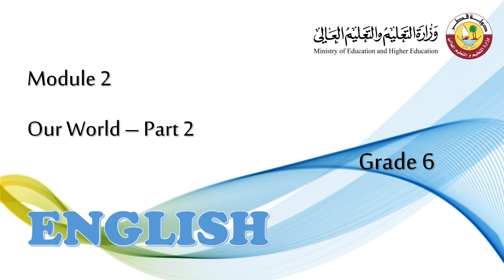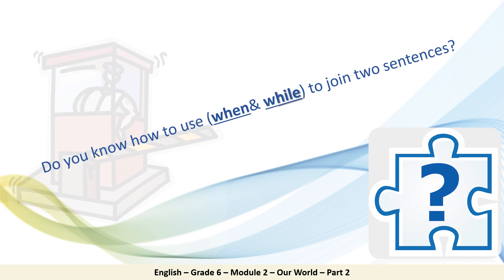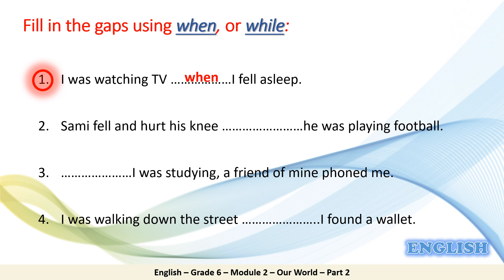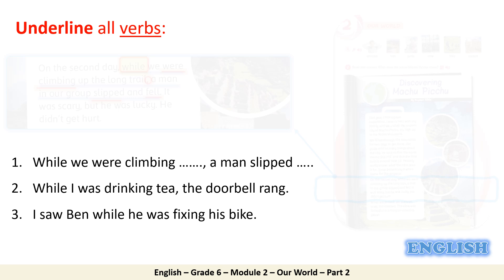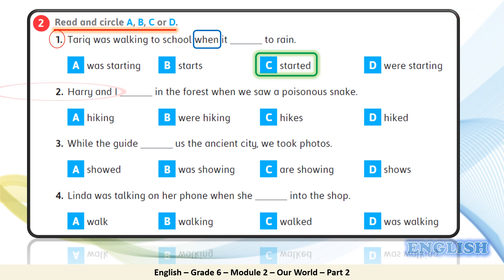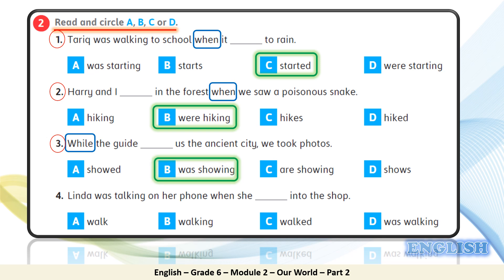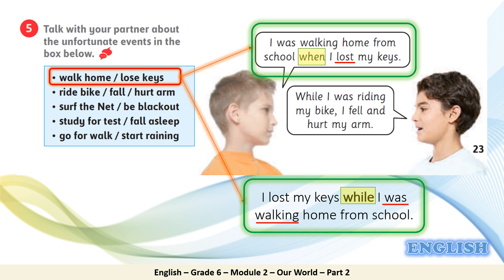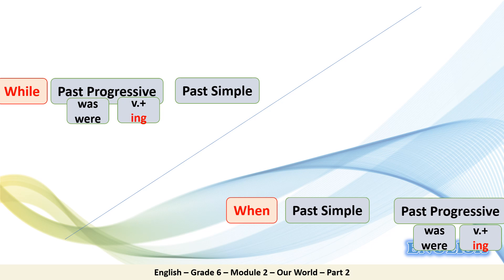Grade 6 English Module 2 Our World part 2